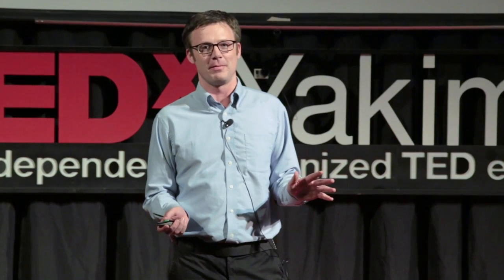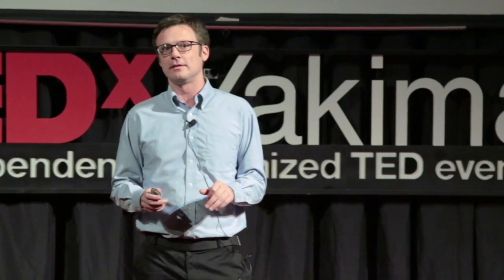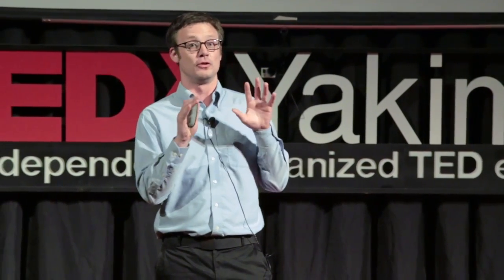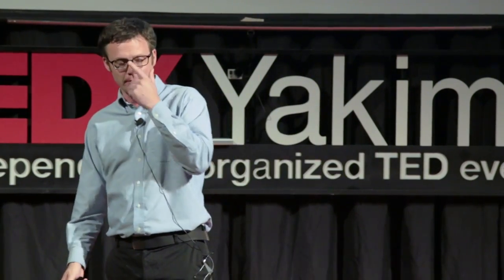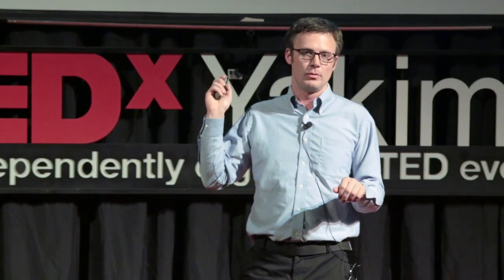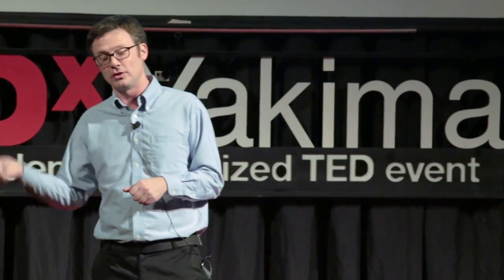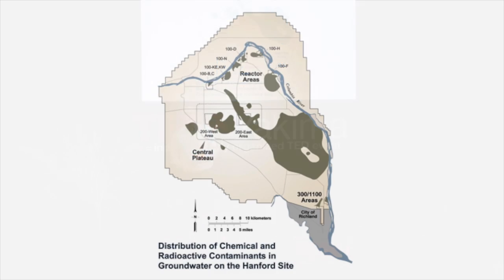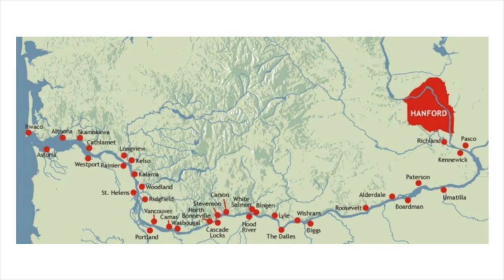A tale of three cities…and a river runs through it | Daniel Noonan | TEDxYakimaSalon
Working on programs related to Hanford Reservation and other nuclear issues, Daniel Noonan, anthropologist, delivers presentation of Particles on the Wall, former Hanford workers' demonstrations of the art and science of research during the height of the Hanford era. Raising public awareness for the impact on the Columbia River’s interconnected ecosystems is a central theme of the exhibit.

Daniel Noonan graduated from the University of Washington's school of Anthropology. He has been with Washington Physicians for Social Responsibility (WPSR) since 2009, working on programs related to the Hanford Nuclear Reservation and other nuclear issues. Daniel delivers educational presentations to high school and undergraduate students and directs the development of educational and outreach materials for WPSR.